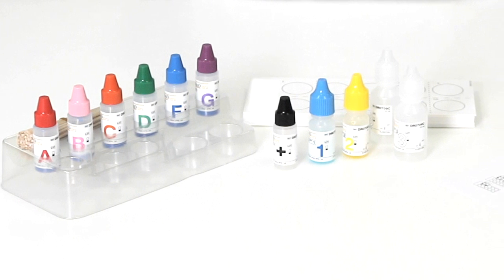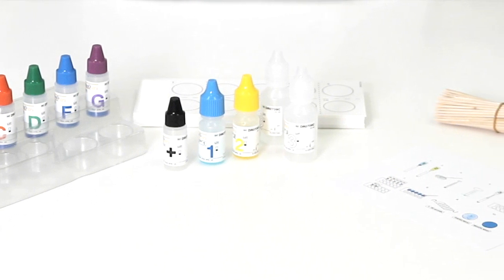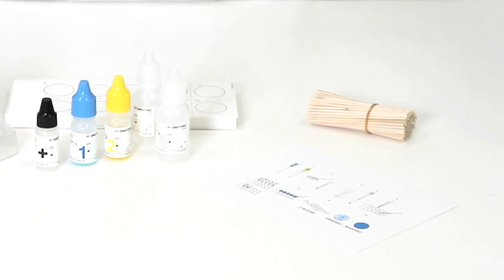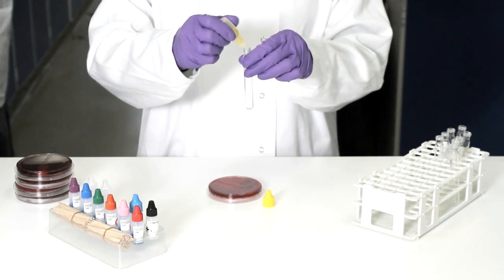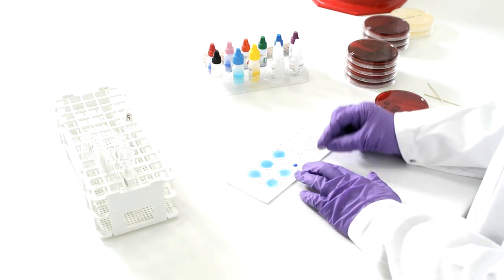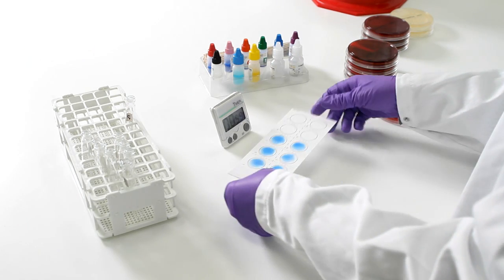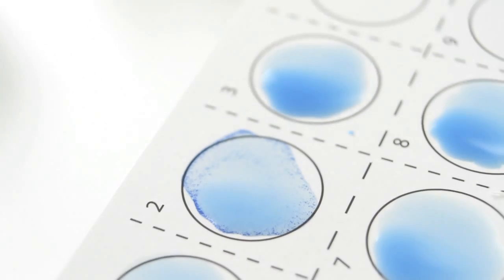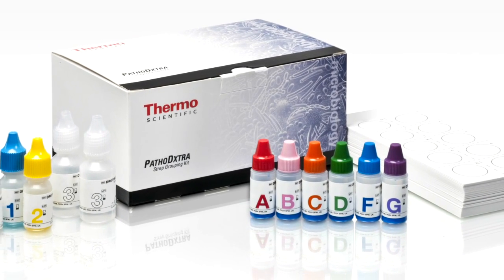Thermo Scientific PathoDxtra Strep Grouping Kit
Thermo Scientific PathoDxtra Strep Grouping Kit is a fast acting latex agglutination method for the classification of clinically important streptococci, and offers a faster strep grouping solution than traditonal methods.  Ready to use reagents and simple procedure enable a  quick colony confirmation.